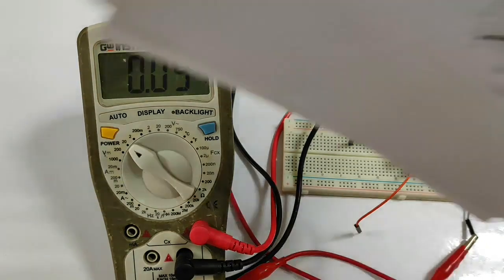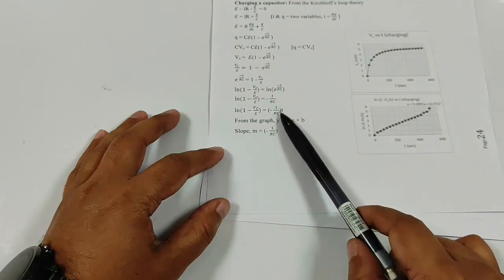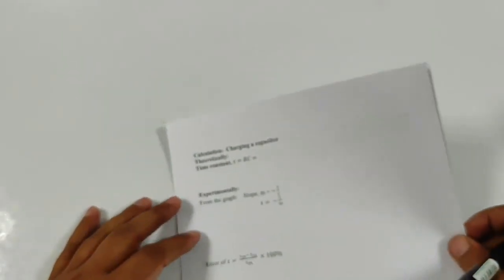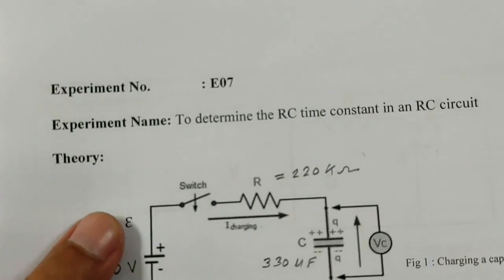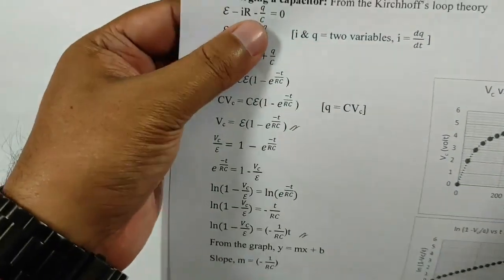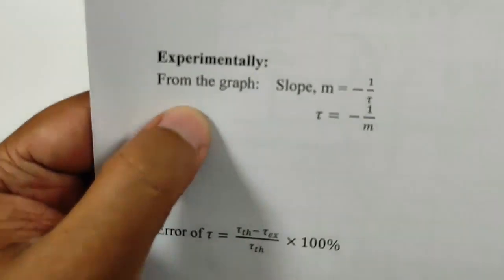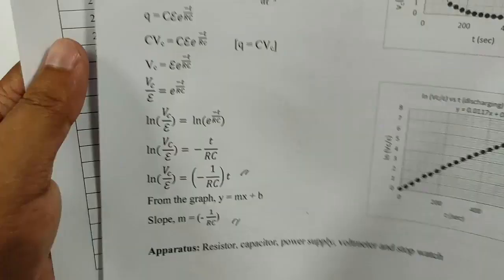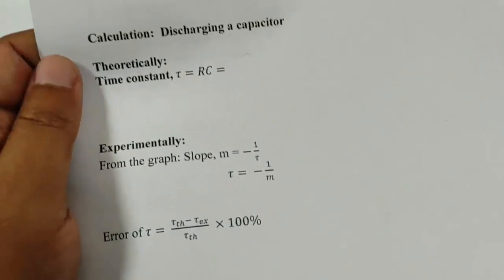E 7 mp4